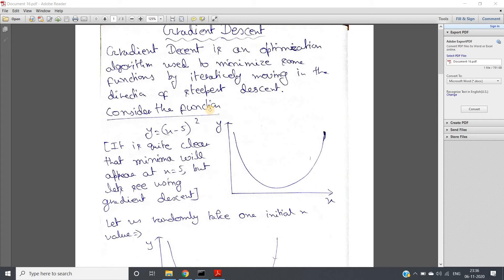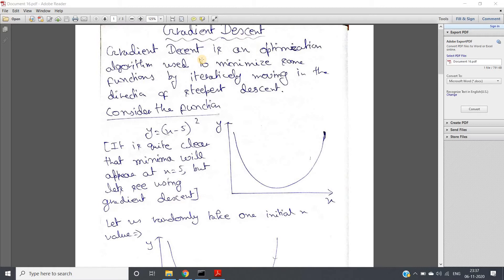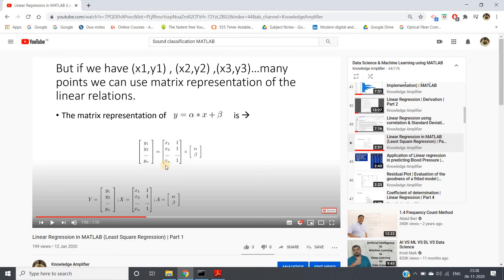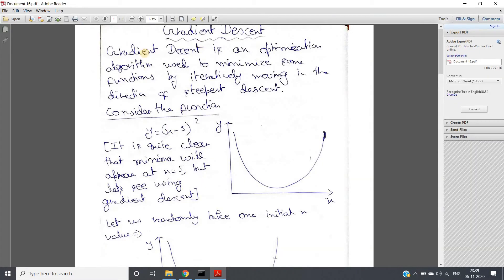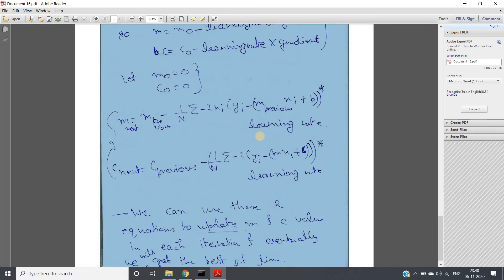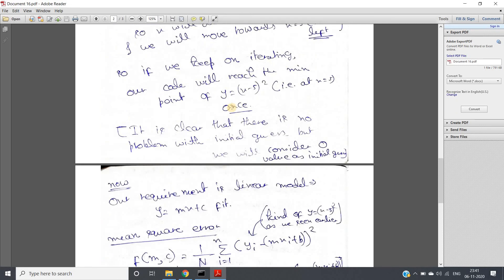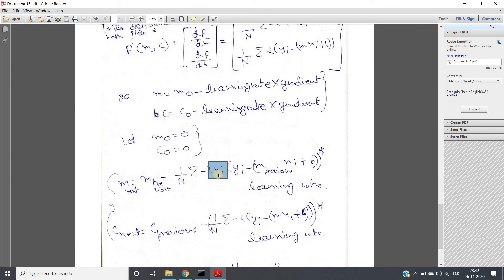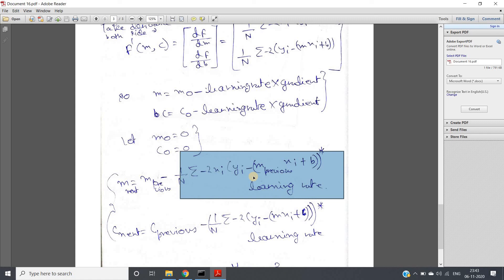Whether Feature Scaling is required in Linear Regression ?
YOU JUST NEED TO DO